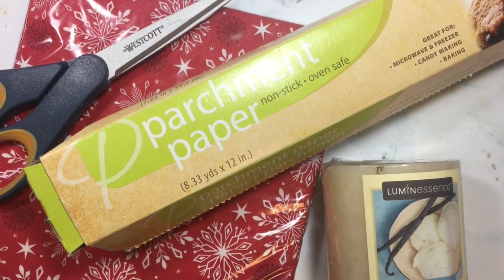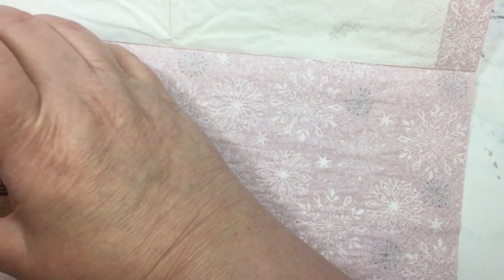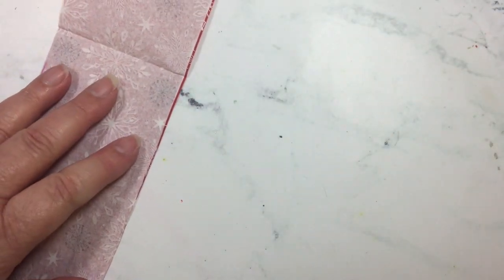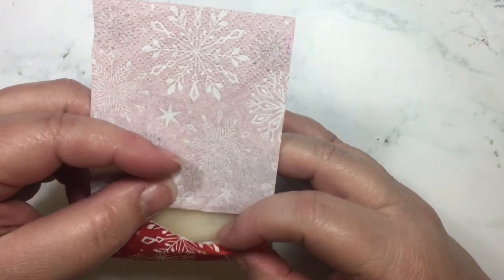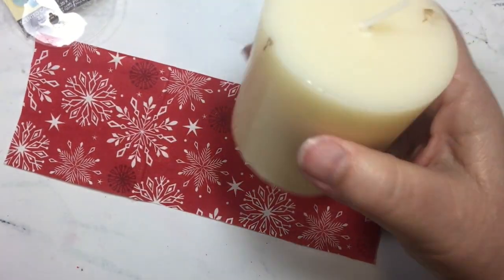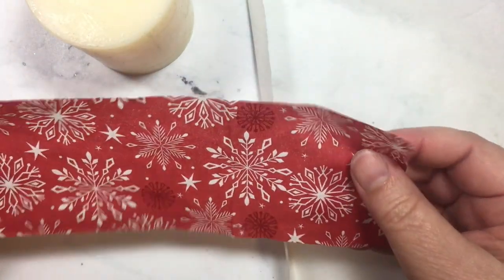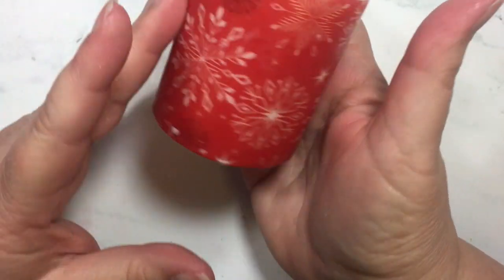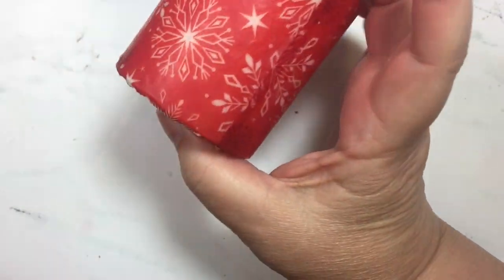Napkin Wrapped Candle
Make a wrapped candle with most of the items found at the Dollar Tree.